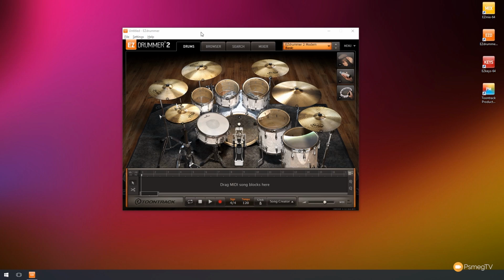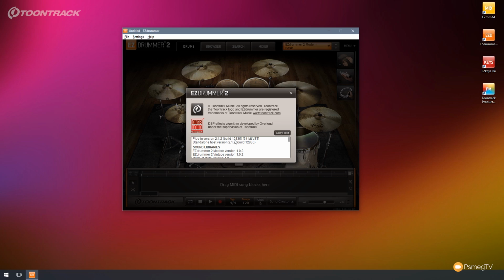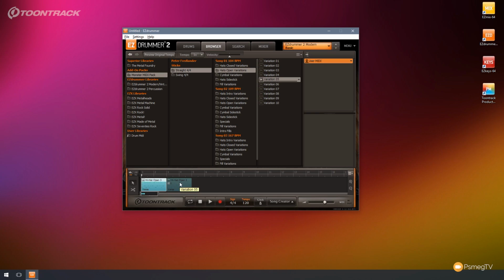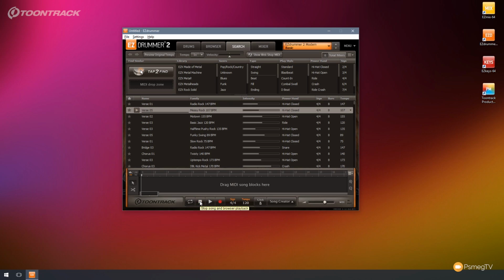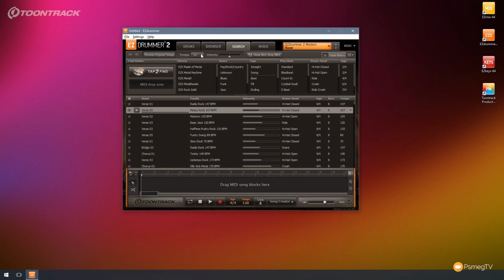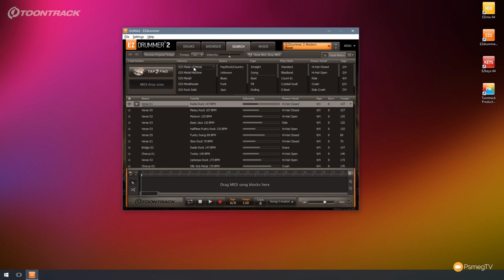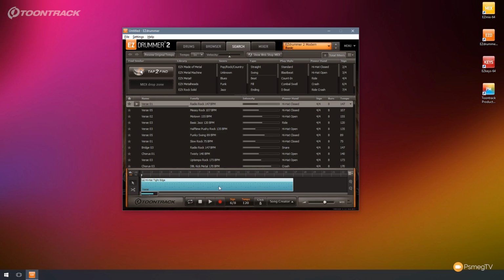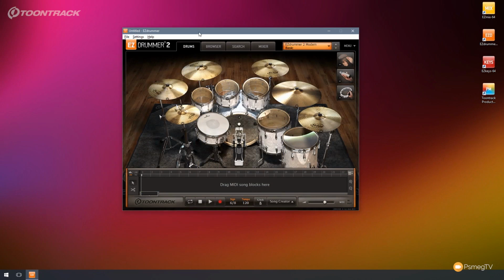What's New in EZDrummer 2.1.2? - Demo & Walkthrough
The latest version of Toontrack's awesome EZ Drummer 2 (version 2.1.2) adds some pretty cool new tweaks, features and interface enhancements (see below for a full list).

In this short video, I'll walk you through and demonstrate the key ones!

Full List Of Updates

- new e-drum presets
- pasting onto an empty track sets the time signature to that of the pasted loop
- the host will be defaulted to using Windows scaling factor on 4k and high DPI monitors
- drumkit preset menu signals if the selected preset does not represent current state
- added 1/2x, 1x, 2x tempo modifiers to the MIDI browsers, also the possibility to change a 4/4 triplet into 6/8 and vice versa is added in the same menu.
- added a velocity slider to the MIDI browsers
- it is now possible to mute blocks in the song track by right clicking and selecting "Mute"
- selected preset is now shown below the selected EZX.
- presets that get changed from their original setting will have an indicator next to the preset name to show it has been tweaked.
- sorting algorithm in search browser has been changed to sort as humans tend to do instead of how computers want to do it.
- possible to change the starting bar number of song track time line between 0 and 1.
- audio effects updated
- new standalone channel routing system which handles unlimited number of outputs on the sound card
- standalone sample rate is no longer fixed at 44.1k
- improved crash dump dialogs on Windows. Tries to write in three different locations before giving up. Also reports if it fails writing the dump file.

USEFUL LINKS